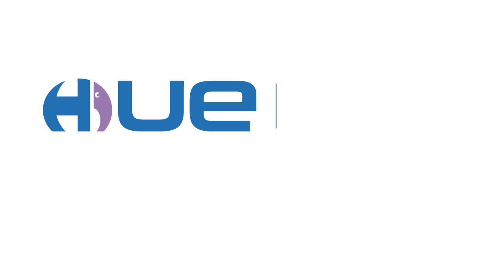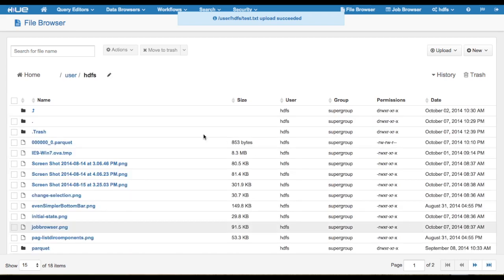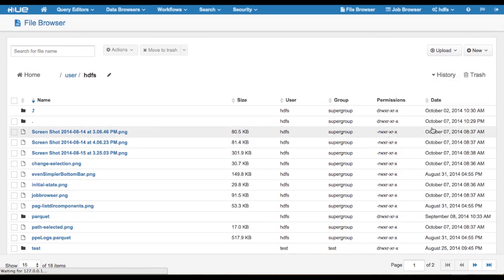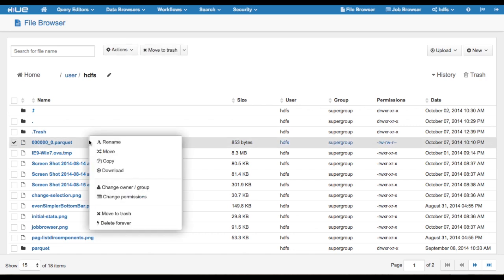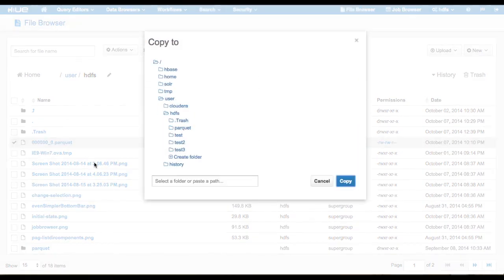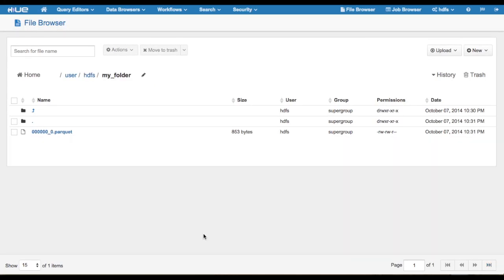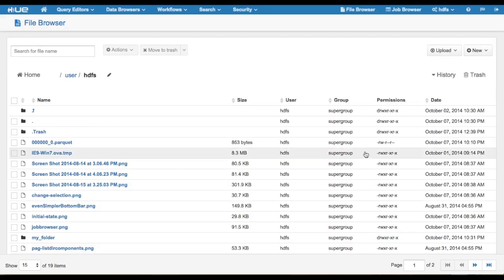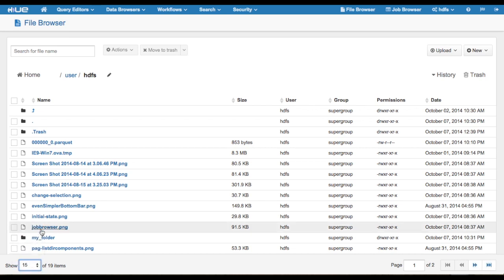Hadoop Tutorial: what's new in Hue File Browser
A lot of exciting work has been done on File Browser to provide additional features and the best user experience possible. Take a look at the updates below and start using them today!